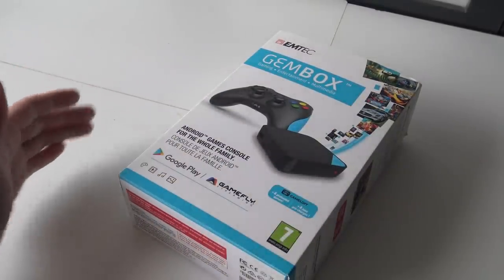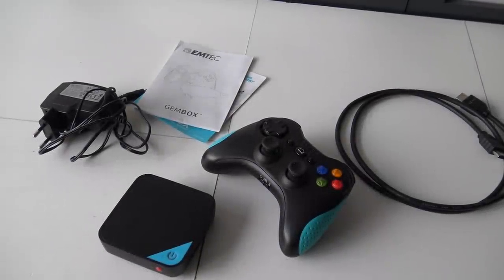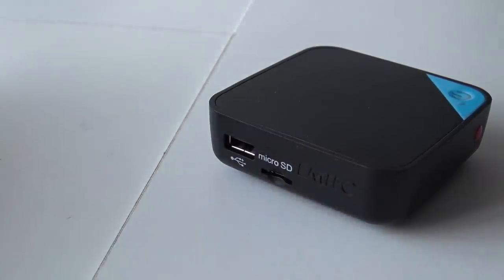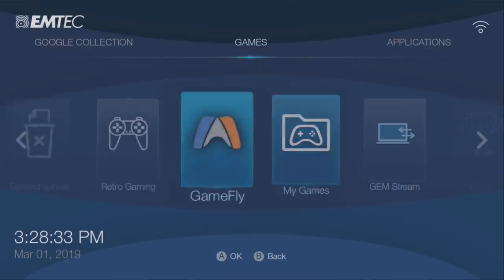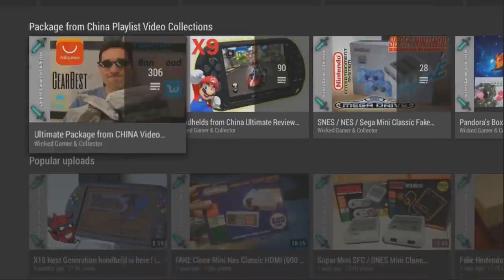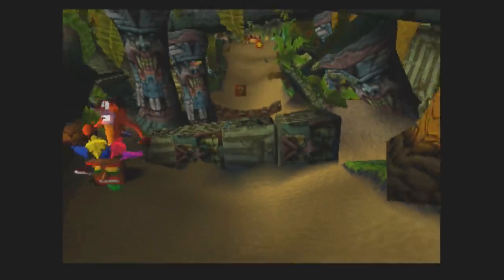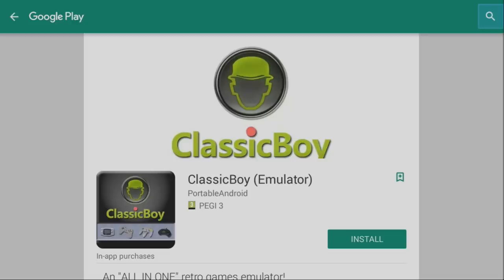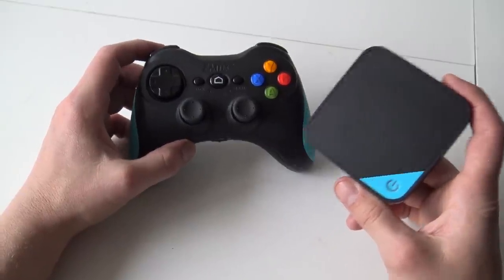The Cheap Retro Android TV Box Solution for us all ???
EMTEC /  TV Game / Retro Box / Sega / Mame / Arcade / Nintendo / Arcade1up / Sonic / Mario / Gaming / Android / Emulation / GBA

Naughty Skipping:
Unboxing - 1:18
Controller Testing - 2:35
Menu - 3:10
System Specs - 4:05
Video Testing - 4:25
Retro Game Testing - 5:00
Classic Boy App - 12:35
Final Conclusion - 13:46